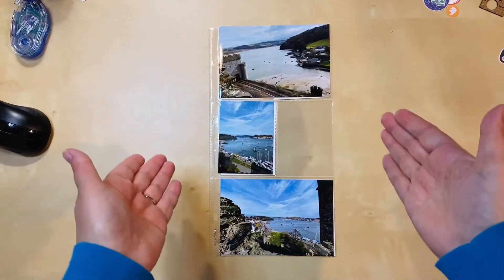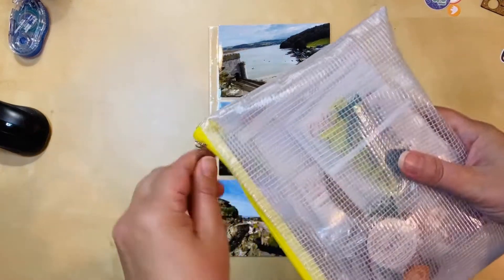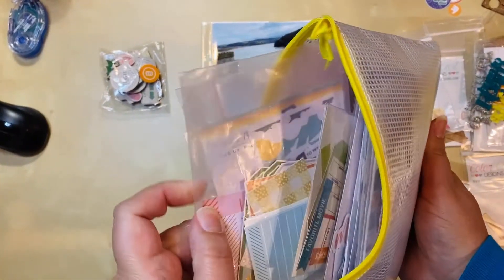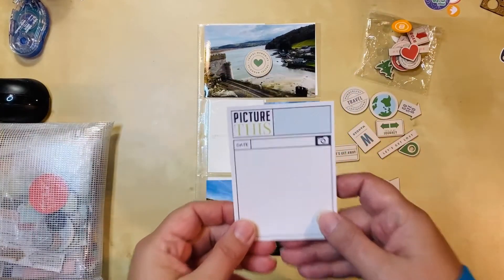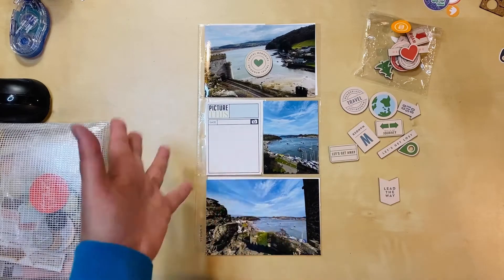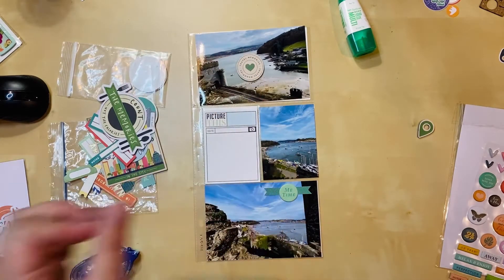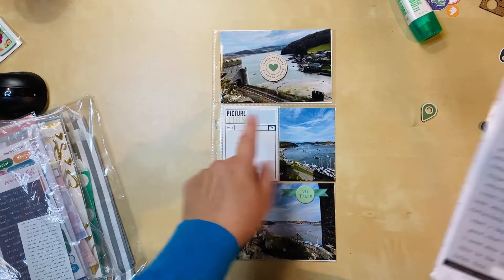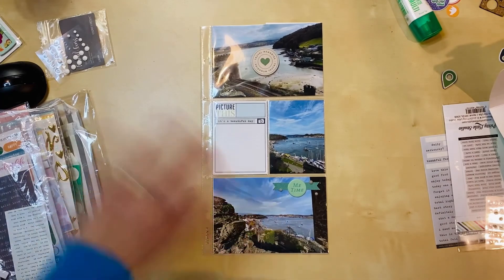Wales: Picture This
This is a single page 6x12 pocket layout featuring photos overlooking the bay in Conwy, Wales.  You'll see me use:  pocket card, wood veneer, phrase sticker, puffy sticker, flag, and rhinestones.